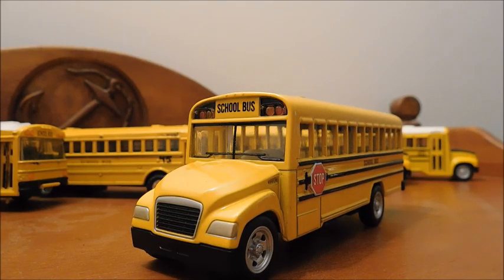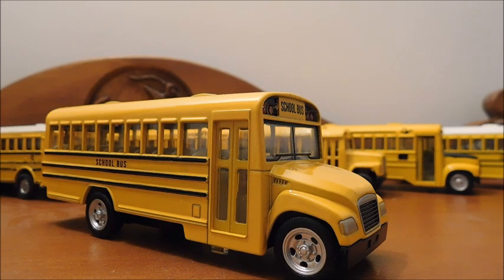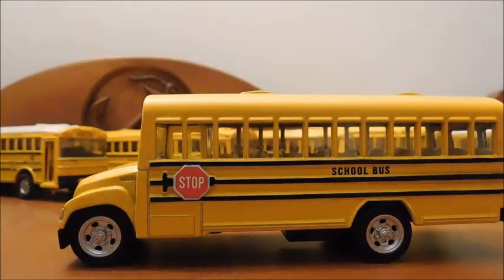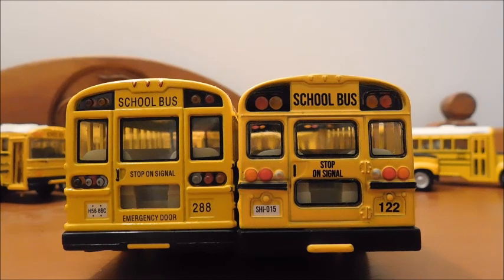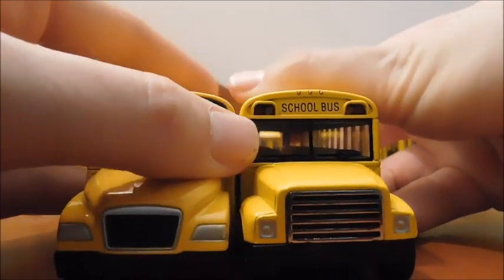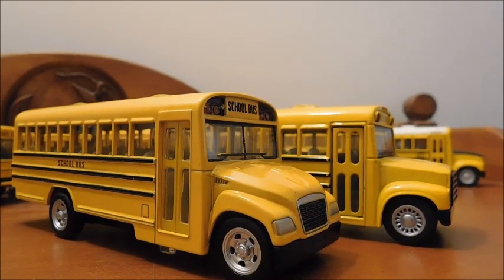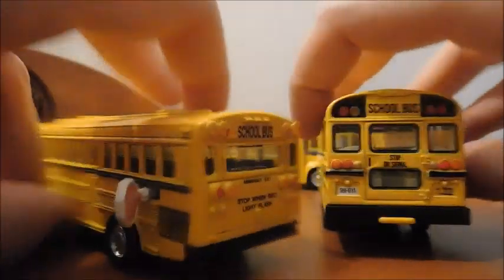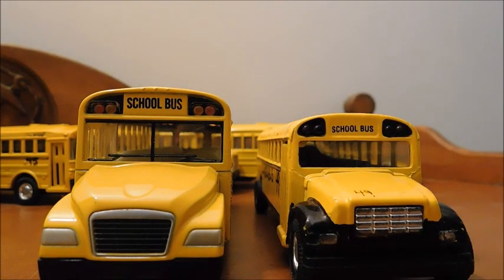First Look at the Generic Vision Model - Diecast Review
Here's a look at a newer model that came out last year. It looks like a Vision without a doubt and it's really cool to have something like that in a diecast range.
It is a great model for the size and detail that is has, I hope to get more of these in the future!